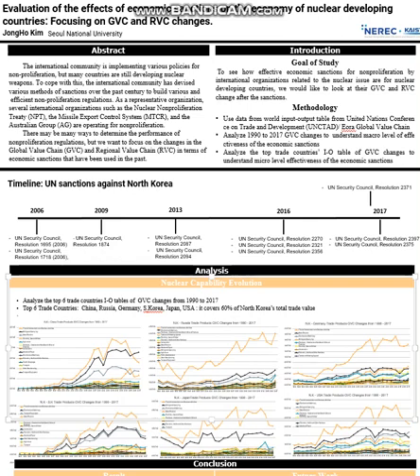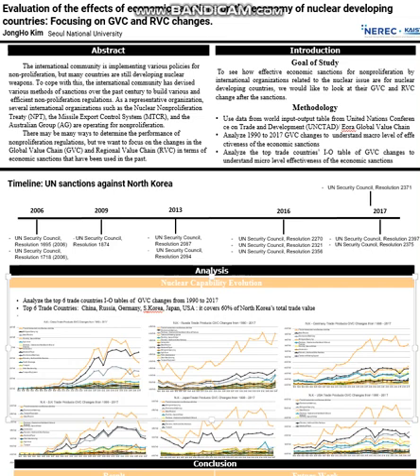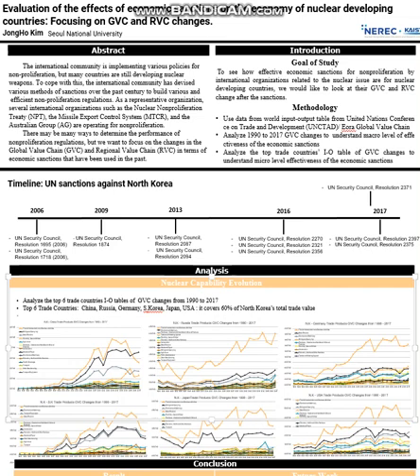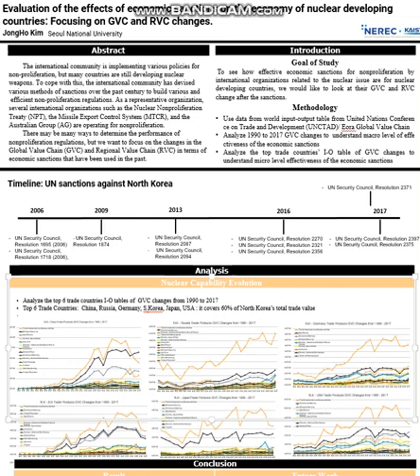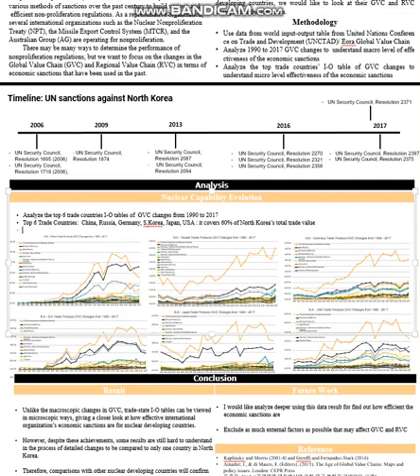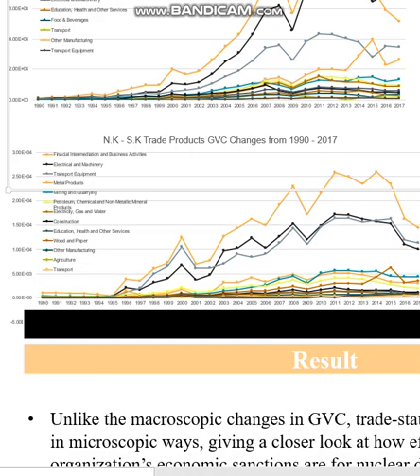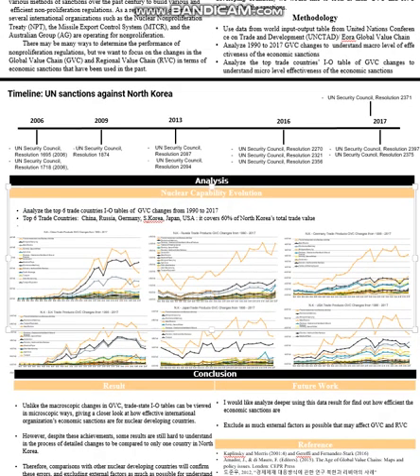Evaluation of the effects of economic sanctions on the economy of nuclear developing countries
Topic: Evaluation of the effects of economic sanctions on the economy of nuclear developing countries: Focus on GVC and RVC changes